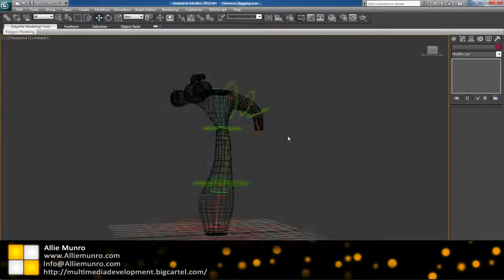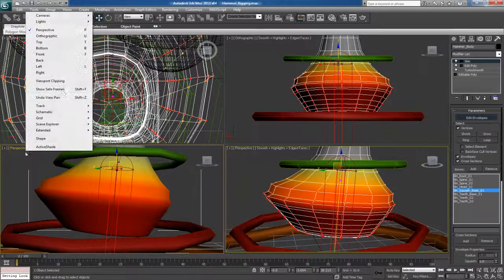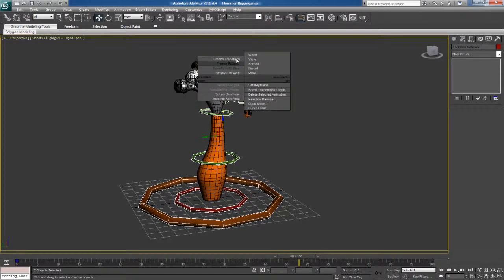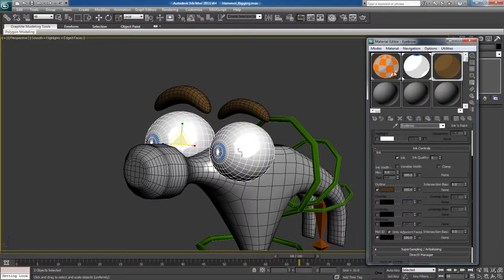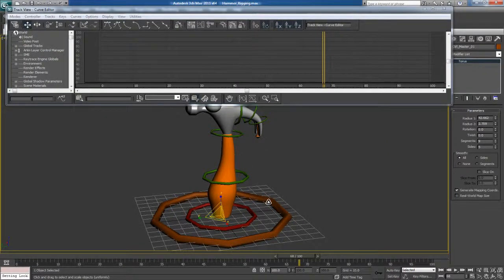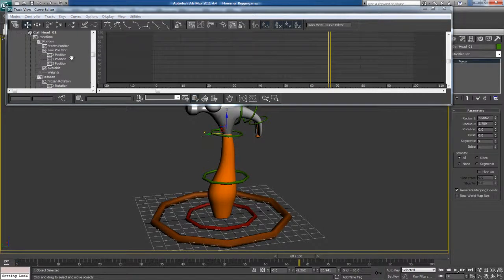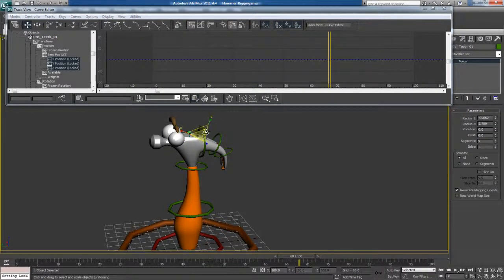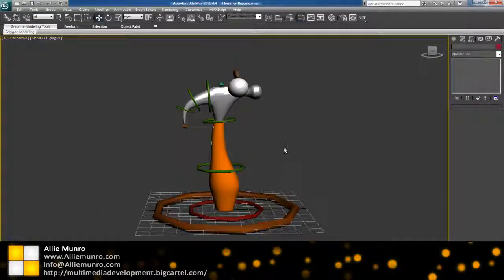Create/Animating 3D Cartoon Hammer 3DS Max -- Part 8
Finishing our character rig.
Please leave comments in the Intro Video